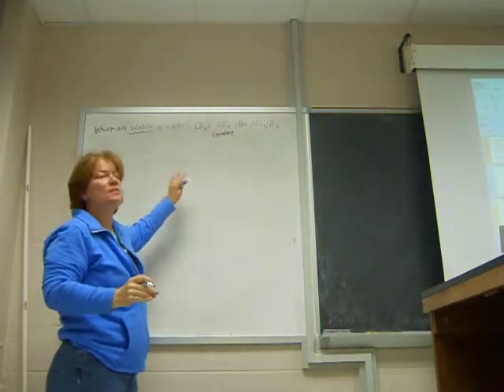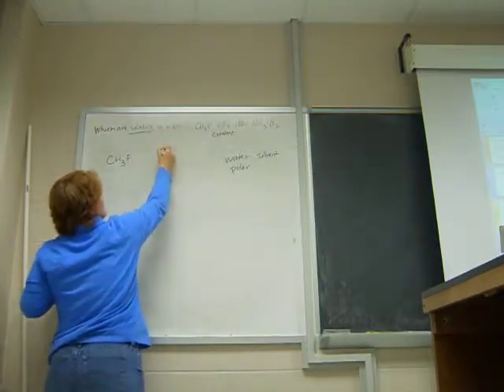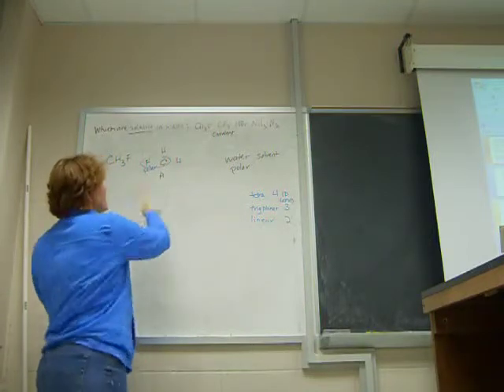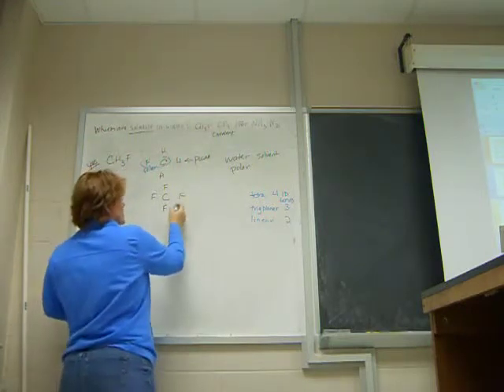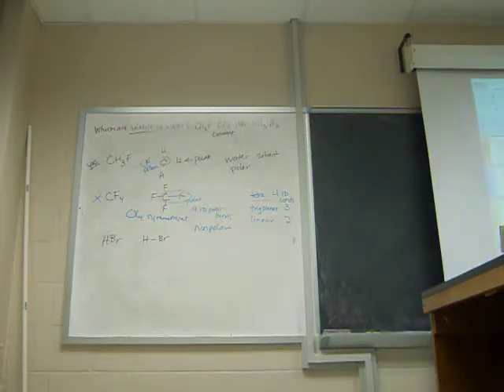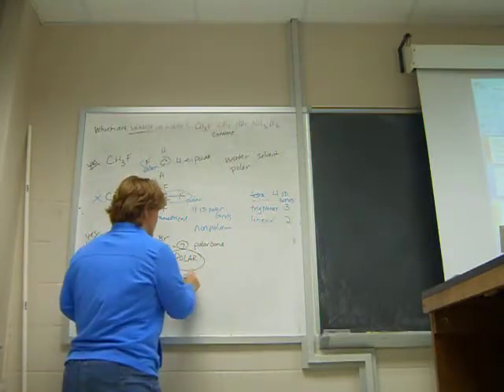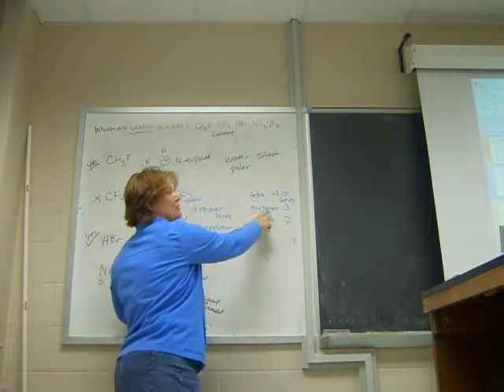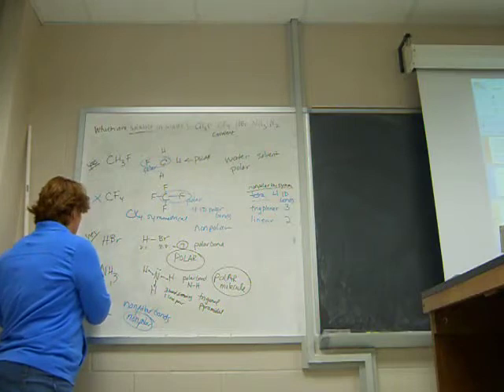CovalentSolubility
Worked Problem of whether a list of [covalent] compounds is soluble in water or not